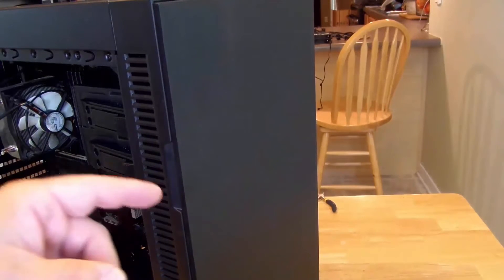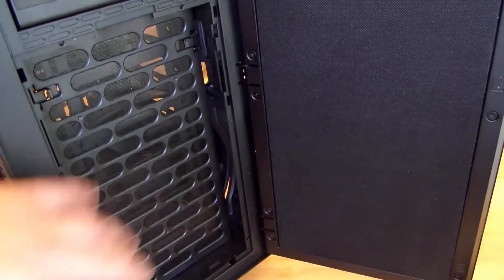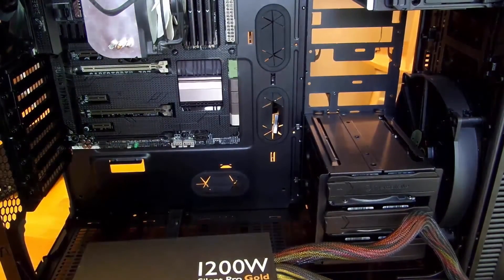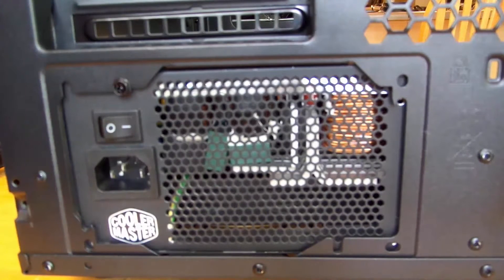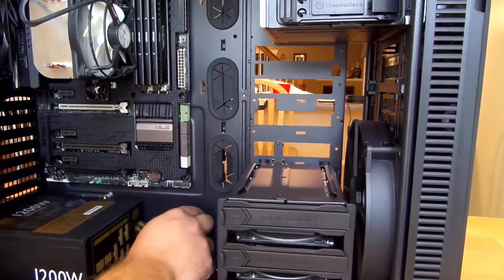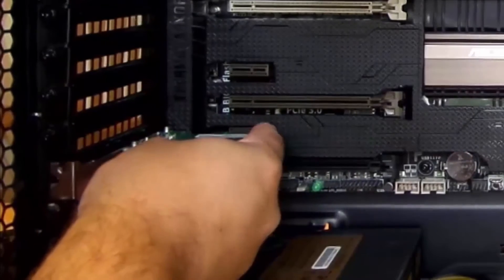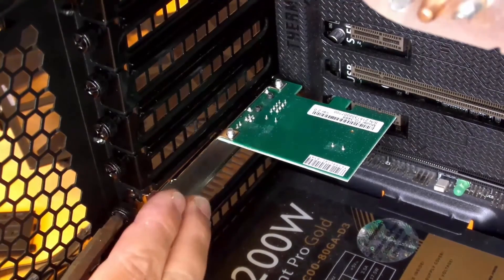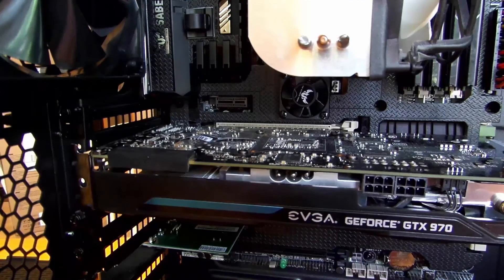How To: Build a PC with a Thermaltake Suppressor F51 Case [PC Building] Part 2 of 2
This video is part 2 of building a PC within the Thermaltek Suppressor F51 Case.